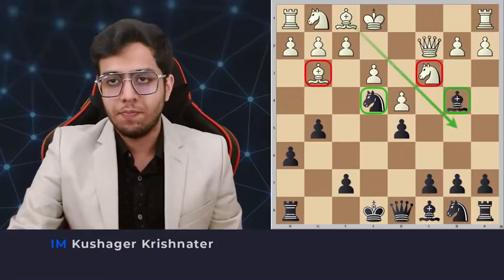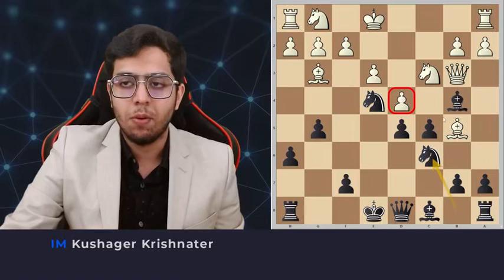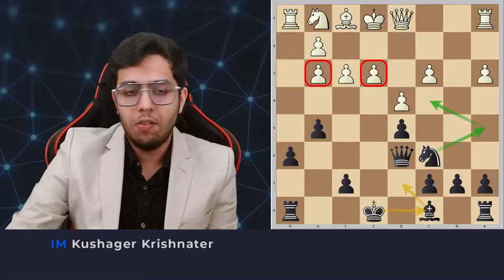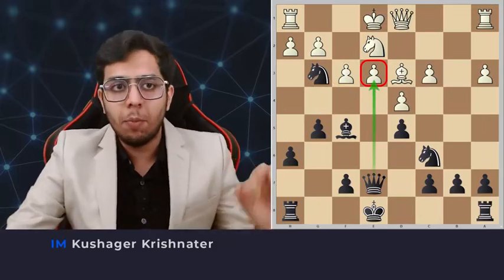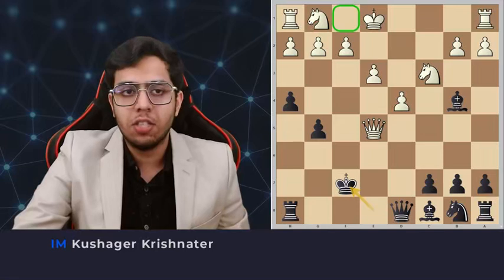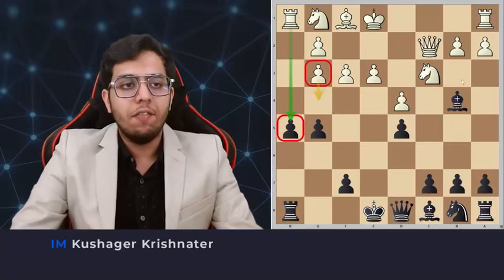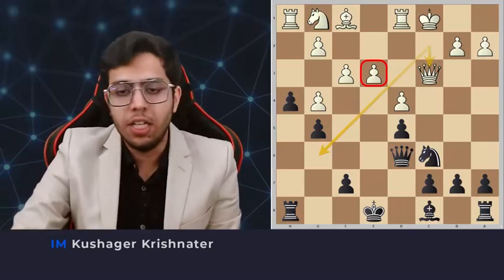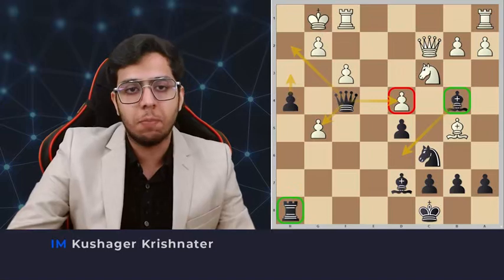21 Gukesh Qgd 9 Qc2 + Alternatives